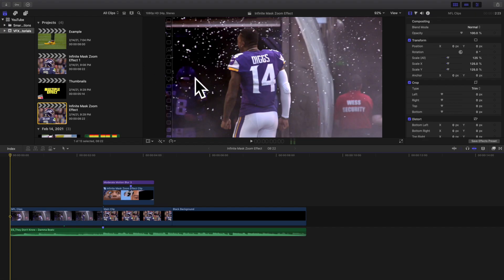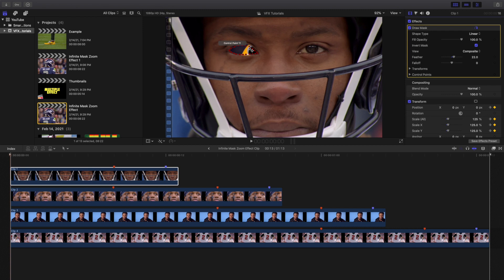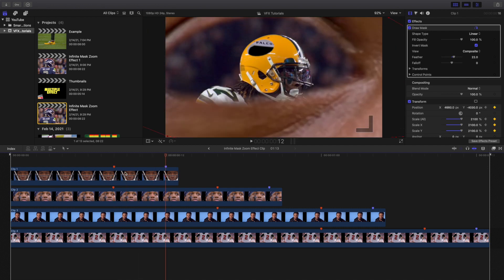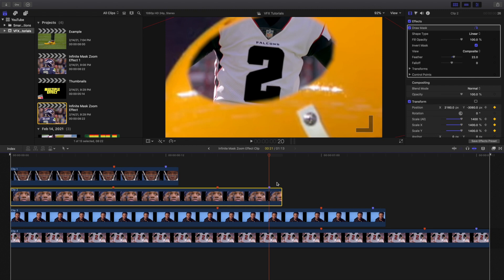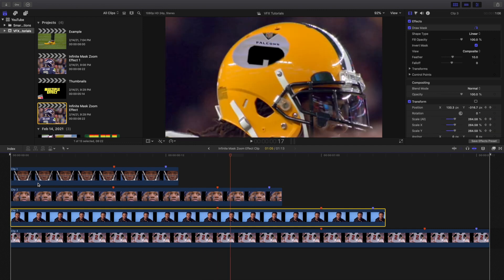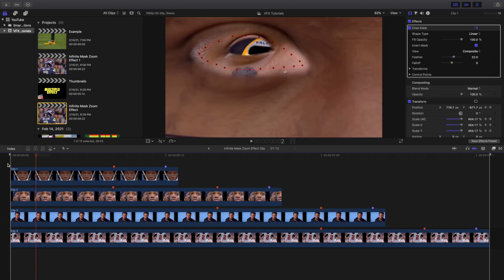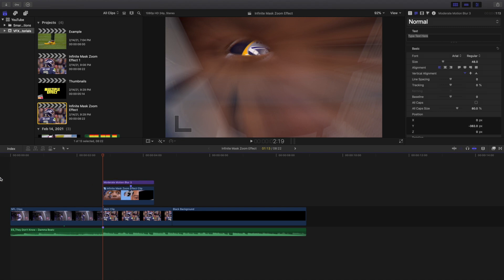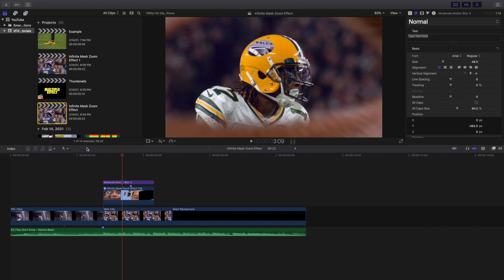Final Cut Pro X Infinite Mask Zoom Effect Tutorial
In this tutorial, I will break down how to create an Infinite Mask Zoom Effect in Final Cut Pro X.